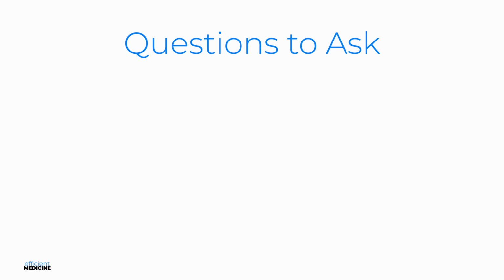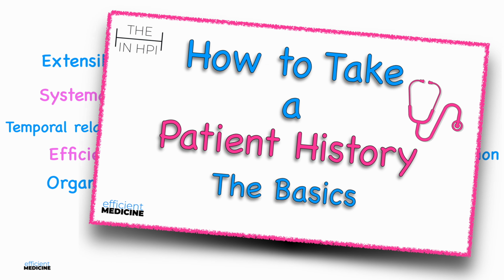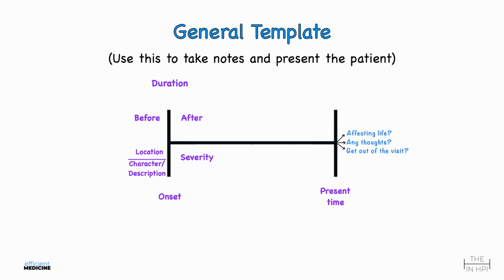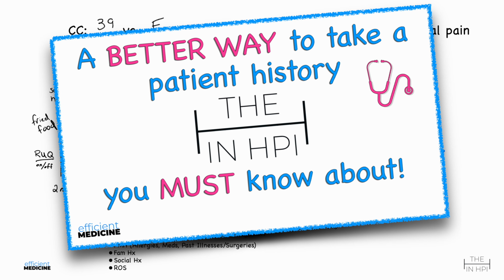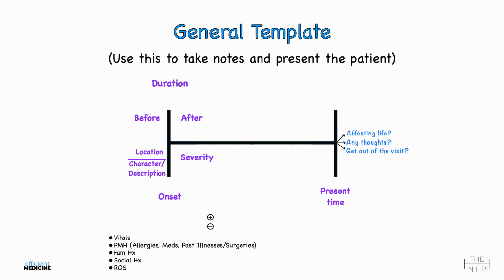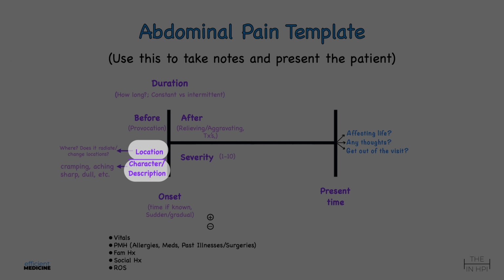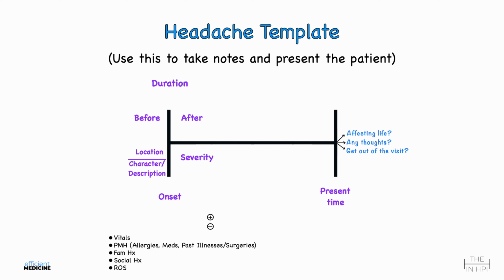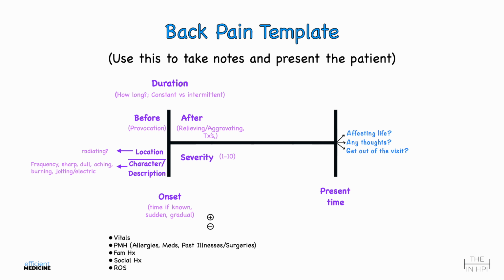How to Take a Patient History (Part 2/2) What Questions Should I Ask? Using The H In HPI Tool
This is Part 2 of 2 videos designed to demonstrate the advantages of using the The H In HPI tool when learning how to obtain a patient history. This video demonstrates how The H In HPI simplifies the process of learning how to ask a patient questions. This video is intended for students who need assistance in understanding how to take a patient history. The information in this video is intended to:

1) Help you understand one way to approach obtaining a patient history.

2) Give examples of how to ask questions and organize your thoughts. This is not a complete list of questions.

3) Get you to think what questions you would like to ask, using location and other means, which will ultimately lead to understanding rather than memorizing.

4) Use The H In HPI tool to take notes. This tool is a visually enhanced timeline designed to help us remember what to ask, maintain our organization and see the big picture.

This video demonstrates the use of “THE H IN HPI” tool. "THE H IN HPI" was created to help medical, nursing and PA students visualize the information that needs to be obtained during a patient encounter. "THE H IN HPI" is much more intuitive when compared with the current tools of using acronyms such as OLDCARTS, SOCRATES or OPQRST. It can be used at the most basic levels and will continue to grow with the learner and become more complex as do the learning requirements.

Rationale for Using The H In HPI tool, "Is This the Best Way to Take a Patient History?" video link:

How to Take a Patient History (Part 1/2) -The Basics - Using The H In HPI Tool

If you would like to see more videos please let us know.